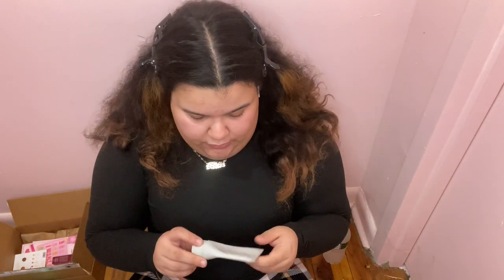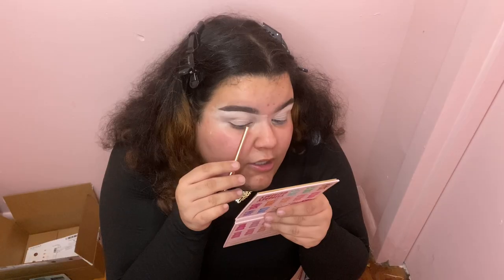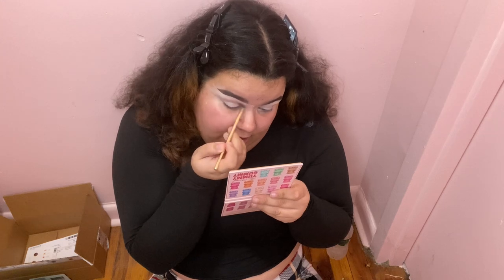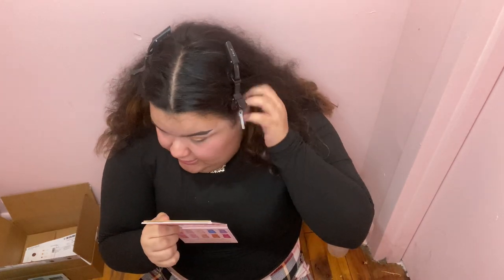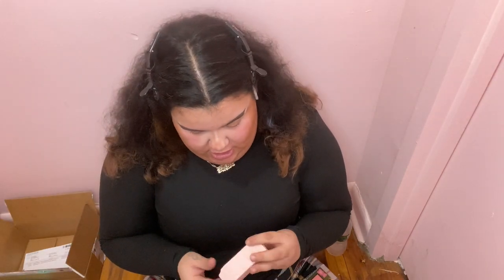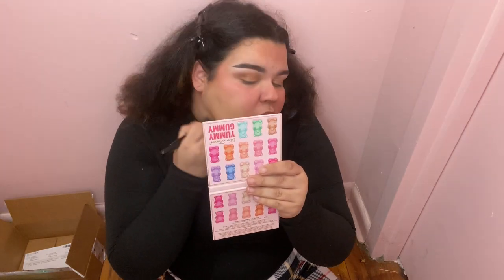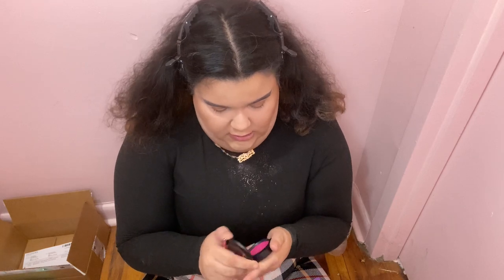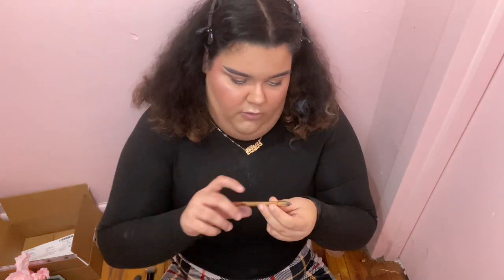everyday makeup routine for DRY SKIN | chit chat grwm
Hey beauties! I’m finally back after a whole year and I’m so excited to restart this journey! The audio in this vid is a bit off but it’s the best I could do at 3am to fix this haha